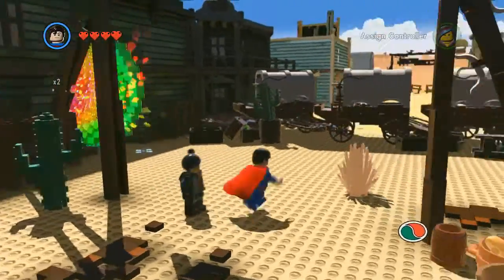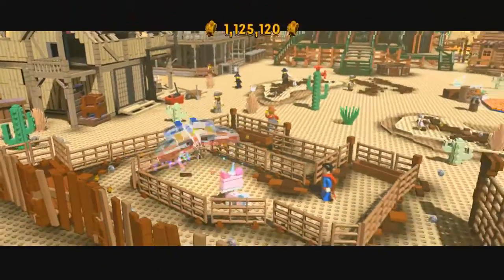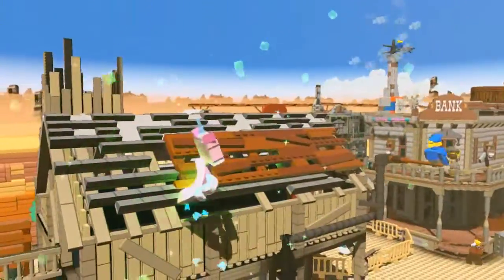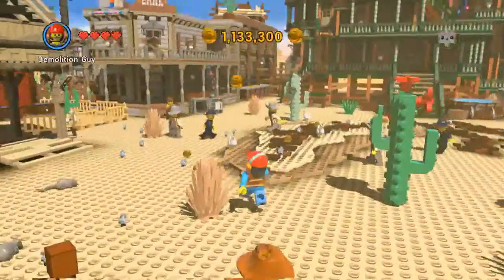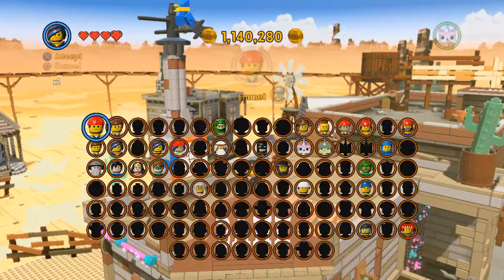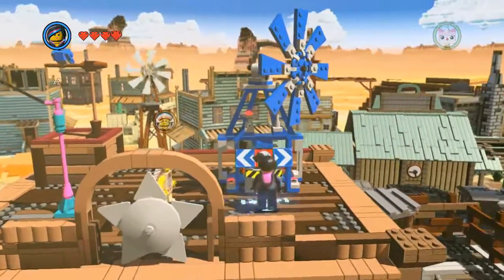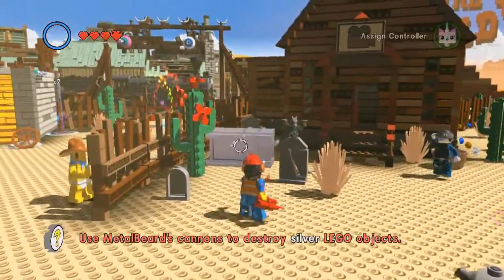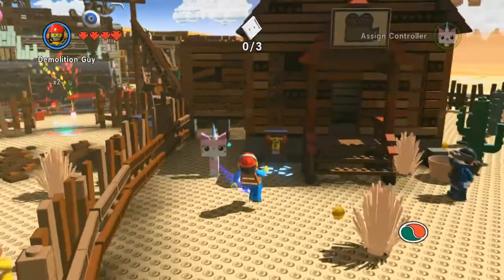Fast Drill (5 Birds) Red Brick Unlock Guide - The LEGO Movie Videogame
This is a guide on how to unlock the Fast Drill Red Brick in The LEGO Movie Videogame. Played on PS3 for the PC,xbox 360,Wii U,PS4,Xbox one and PS3.

This video shows how to get the Fast Drill Red Brick in The Old West Hub area. there are 5 birds you need to annoy to make them fly away in order to get the red brick.